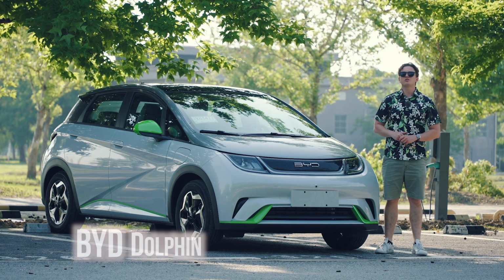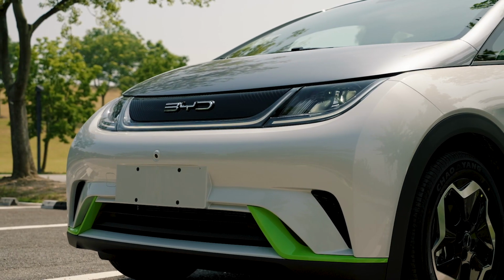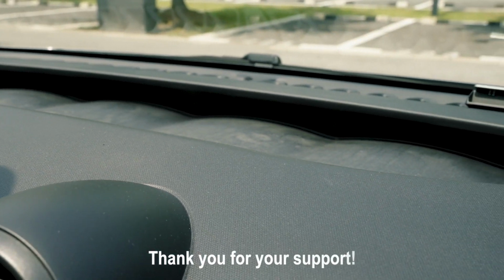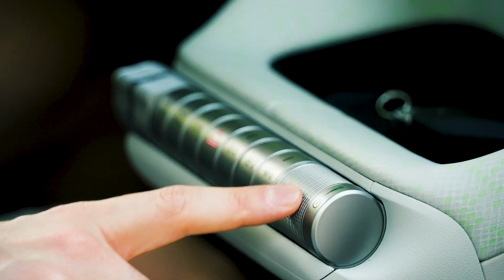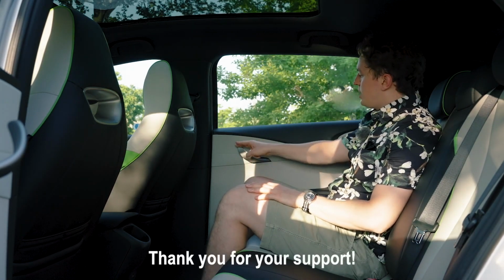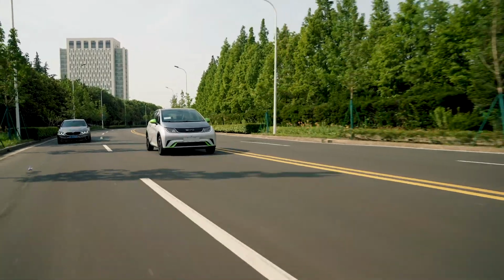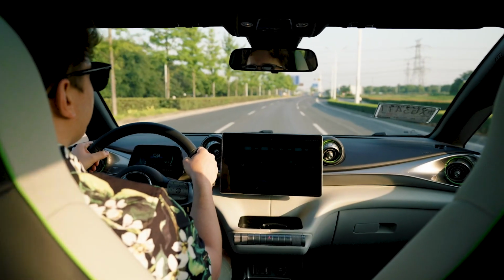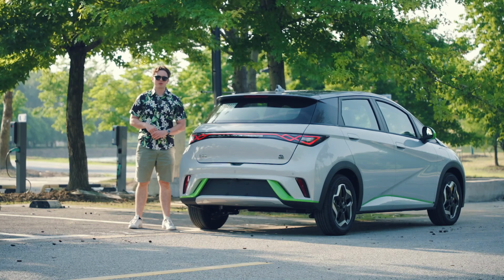So cute! BYD Dolphin